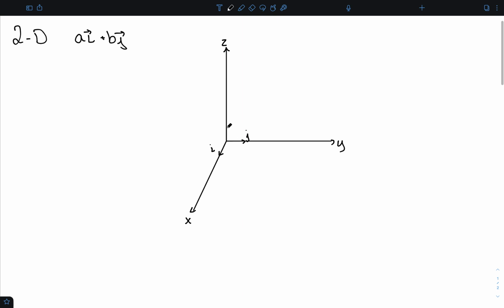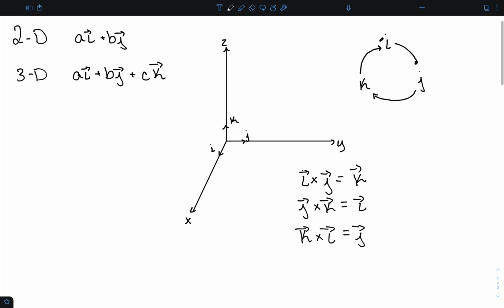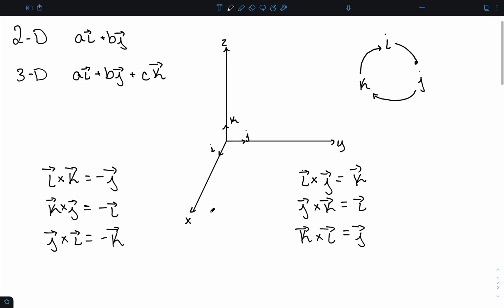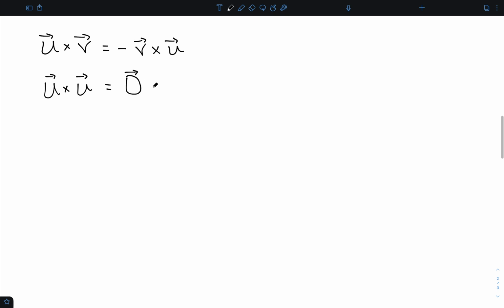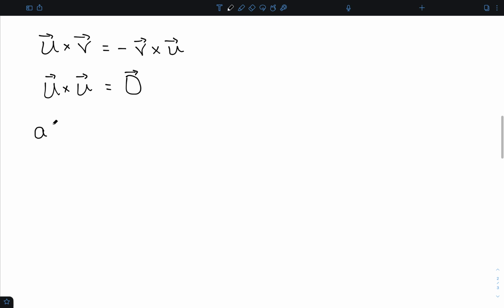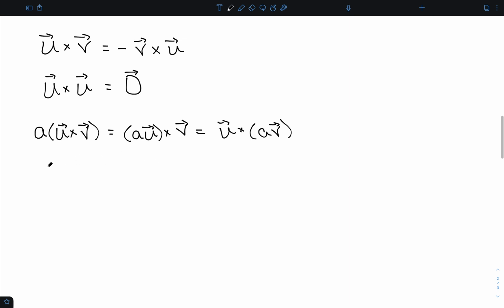Basics of the Cross Product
I define the cross product of the component vectors i, j, and k. I then give some of the basic properties of the cross product.